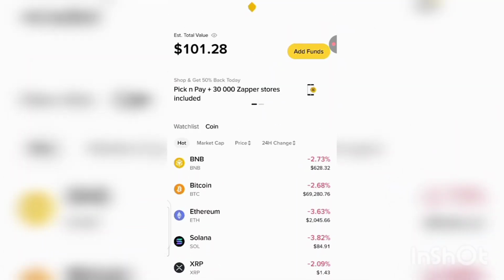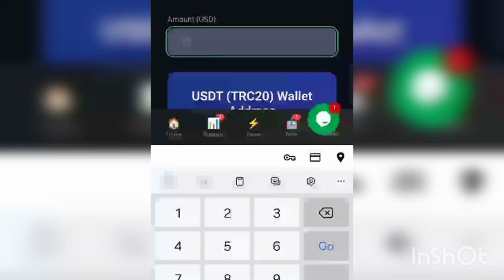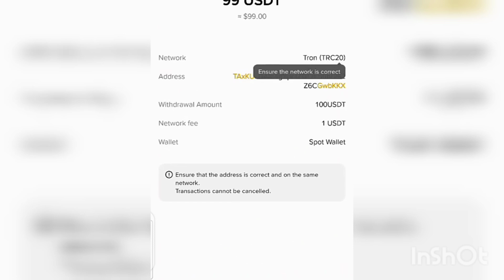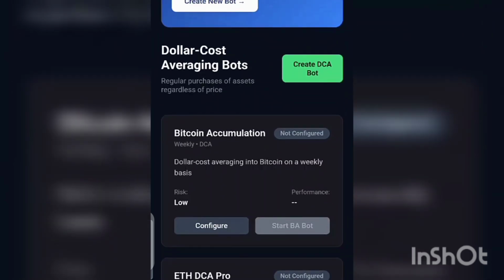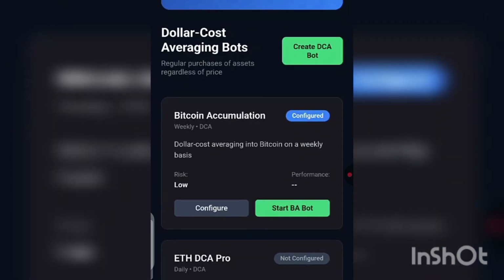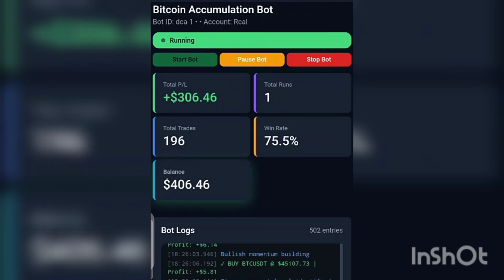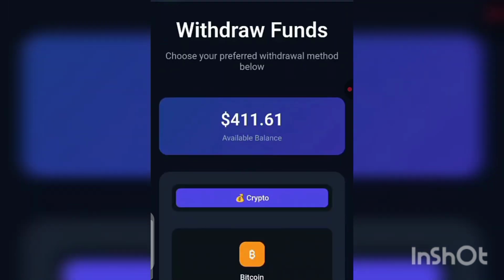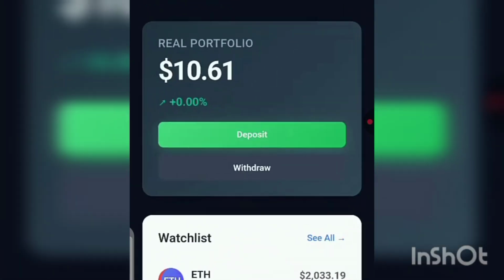Latest update: how I turn $100 to $411 in a day trading crypto